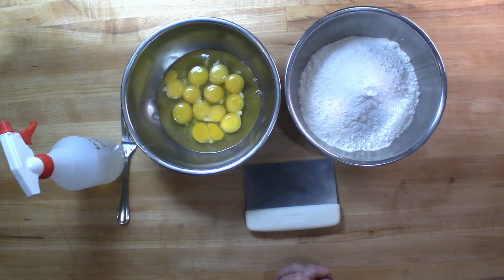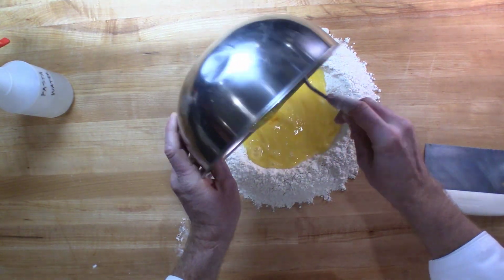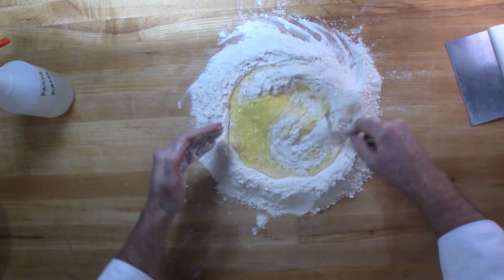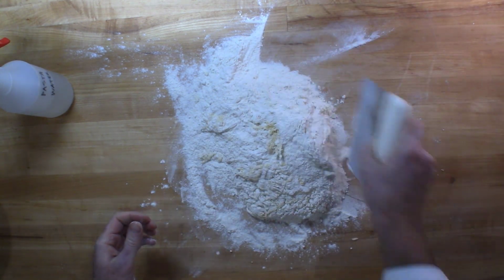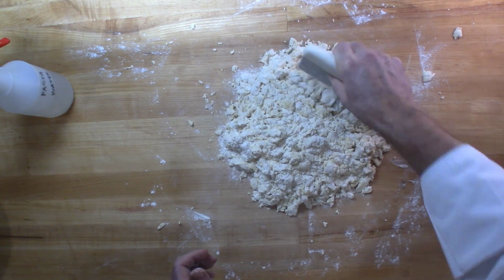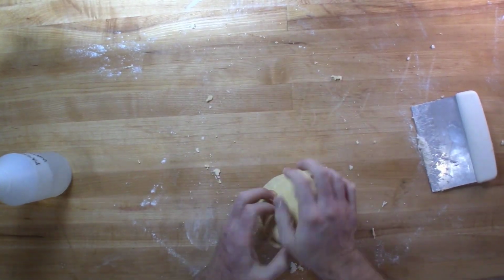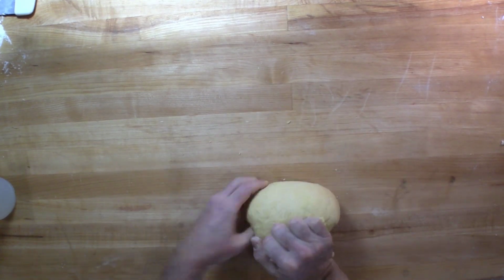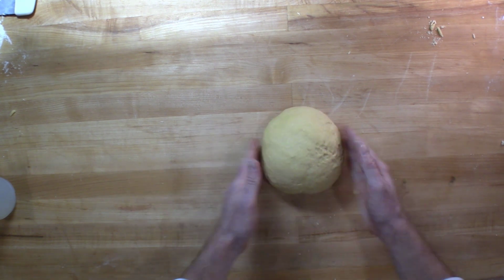Pasta Dough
Chef Craig Hetherington of Seattle Culinary Academy demonstrates pasta dough making.